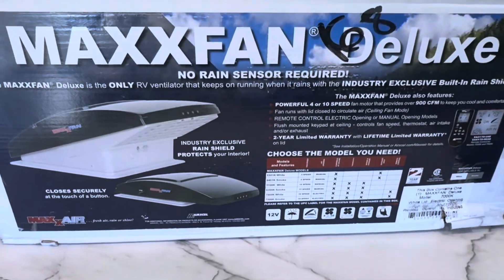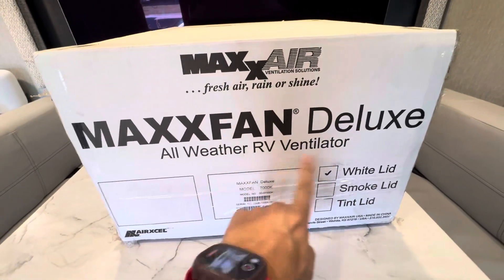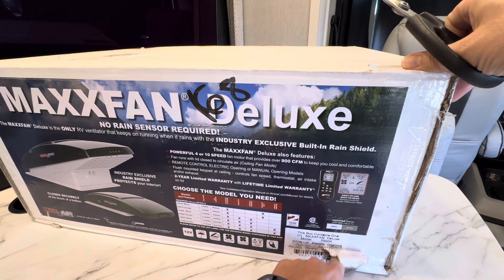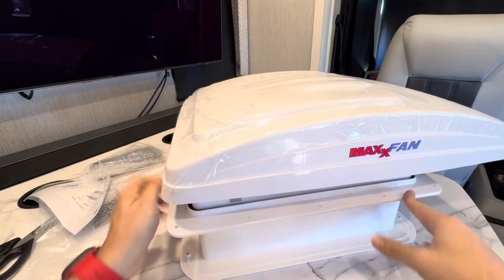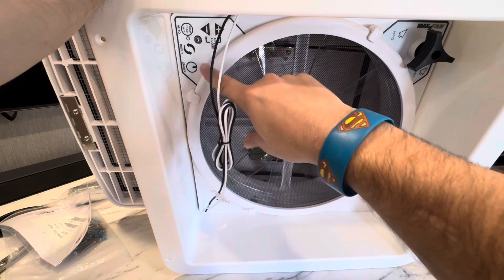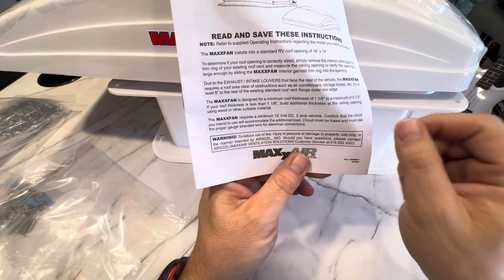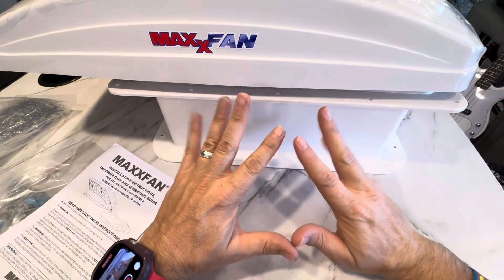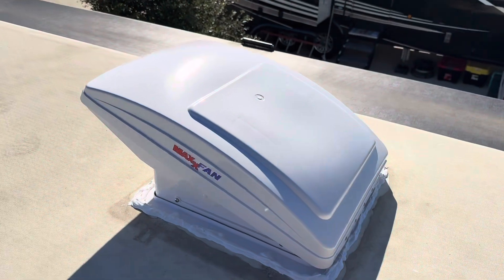$365 MaxxFan Deluxe 7000K Unboxing and Install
Now this one is a game changer. I highly recommend this one. Not a step by step install.

MAXXAIR 0007000K MaxxFan Deluxe...